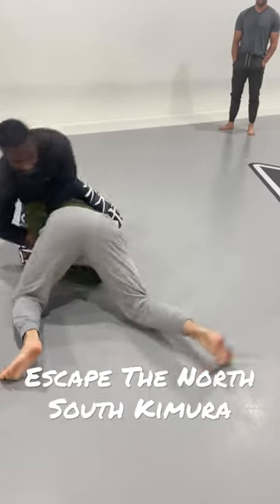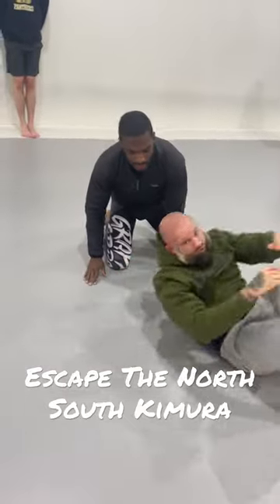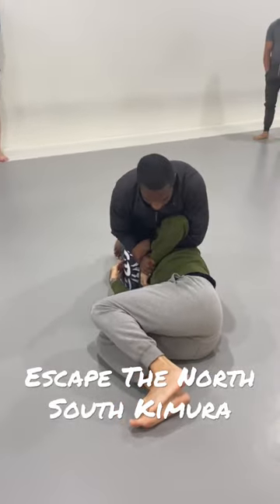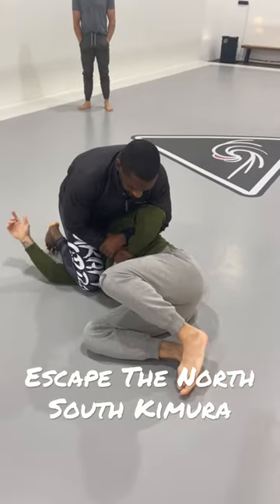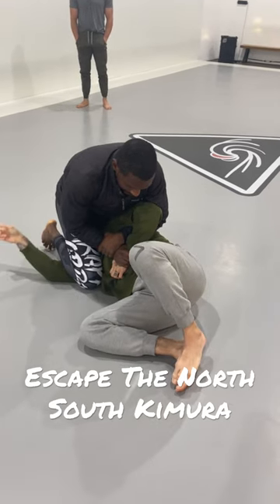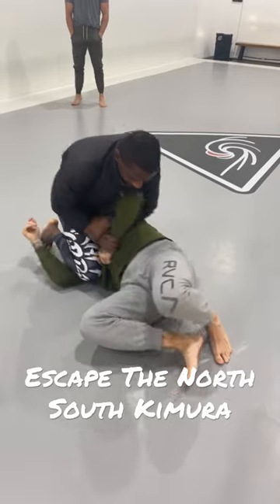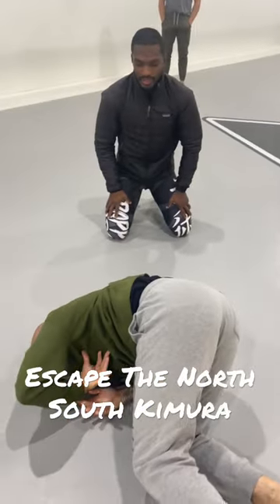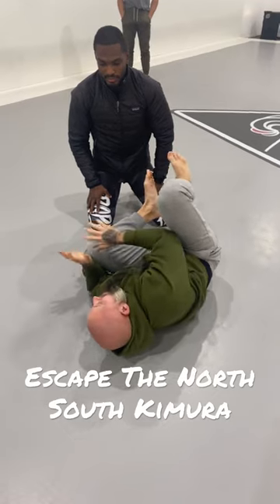How to Escape the North South Kimura for Jiu Jitsu